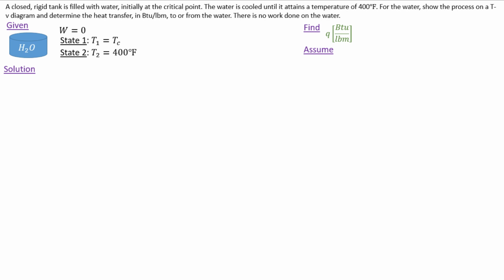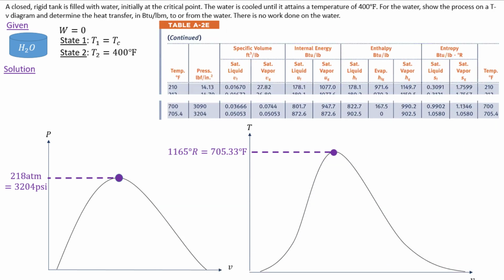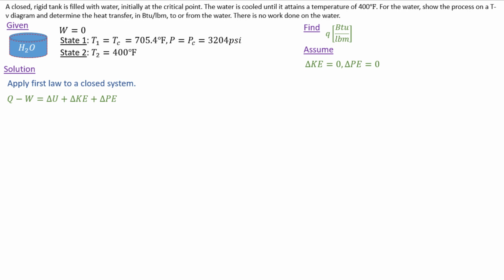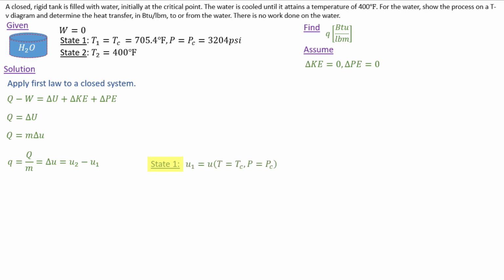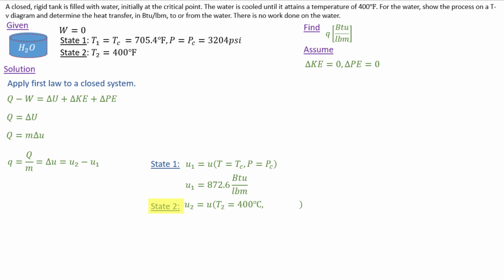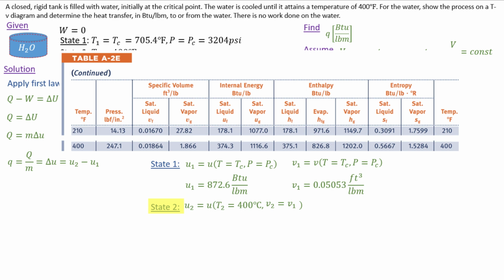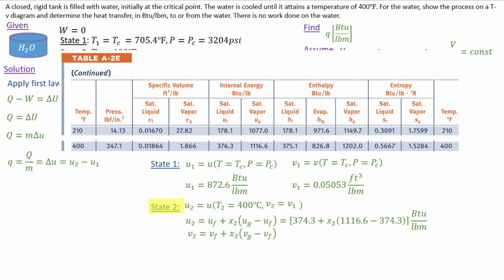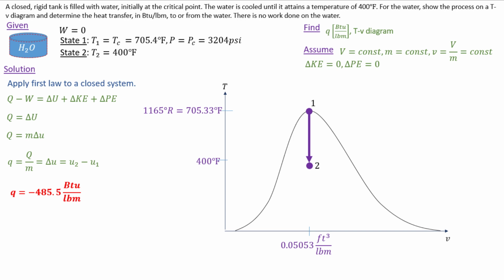MEGR3111 2.2P Practice Problem 1 Rigid Tank